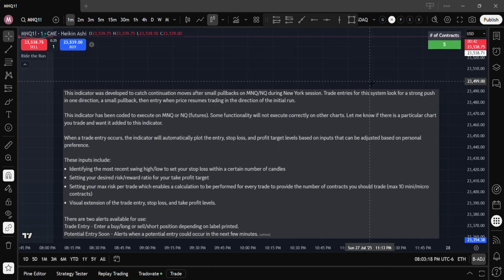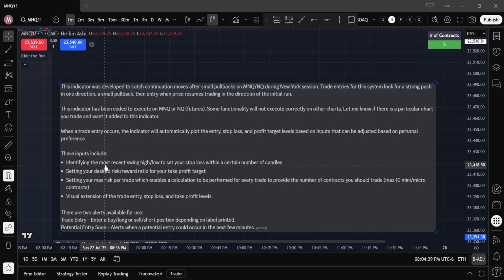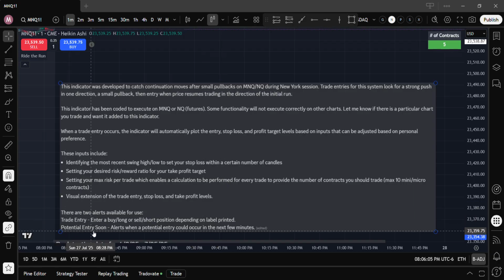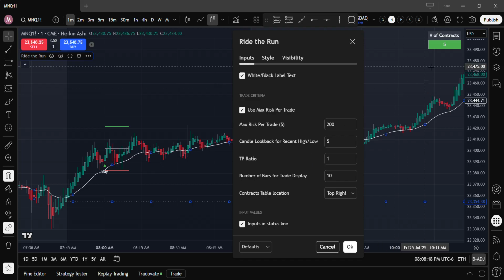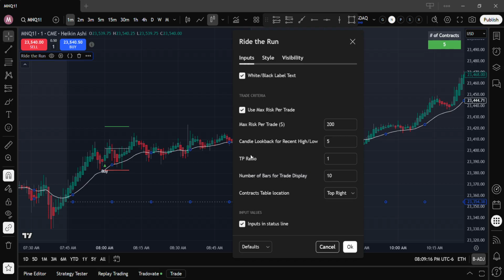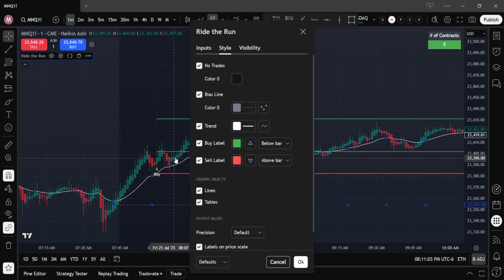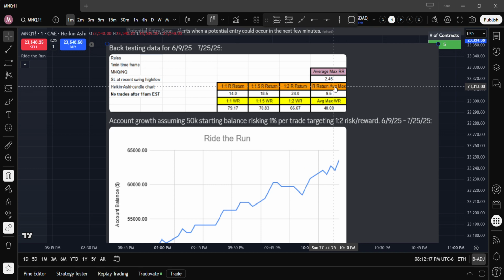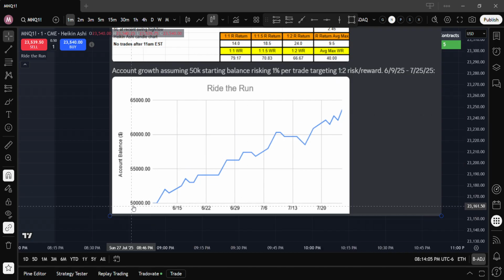Ride the Run Tutorial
This is a short video explaining the Ride the Run indicator available on the Scripted Signals discord. A brief explanation is provided on how to use and customize the indicator and initial trading results.